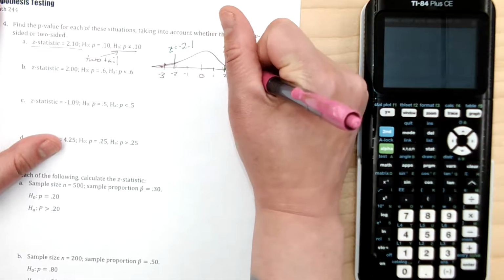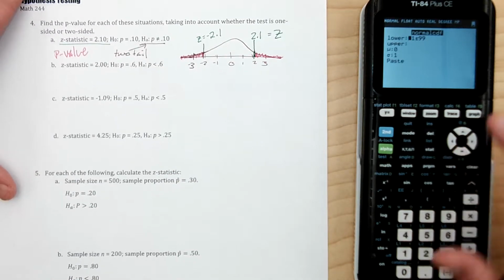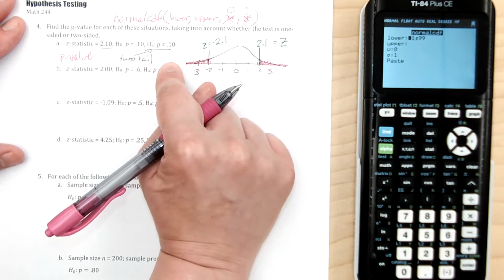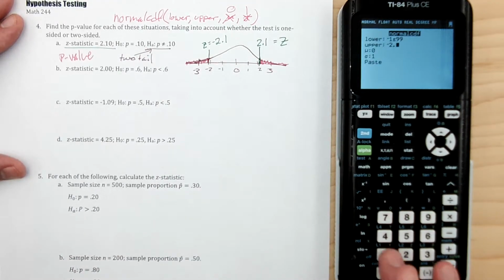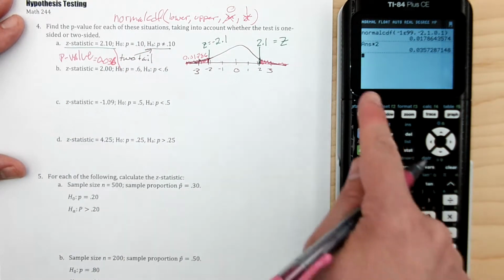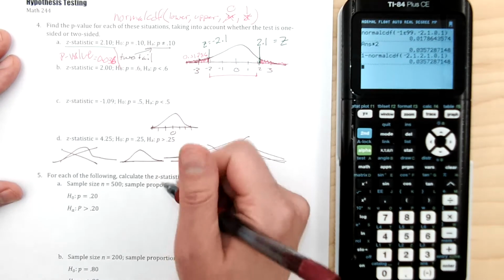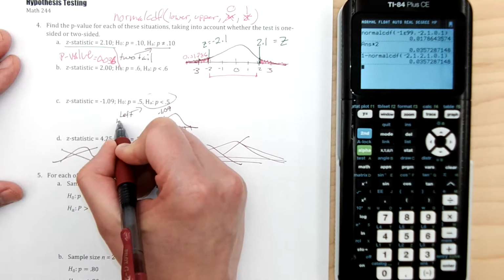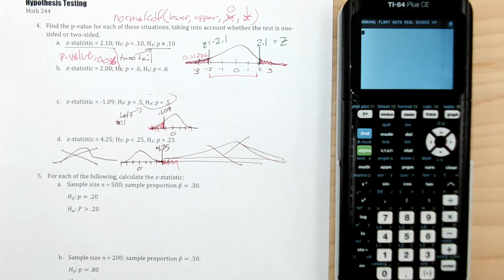TI84 Normalcdf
This is an instructional video for how to use the normalcdf function. Demonstrated on a TI84CE (TI 83, TI84, TI84plus) (sorry this video is out of focus, I'll update with a better video soon)